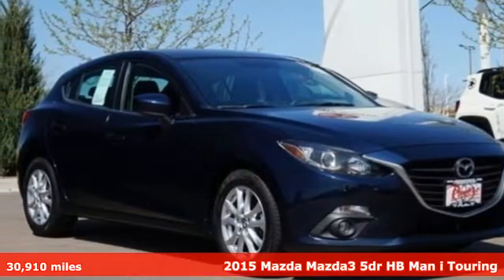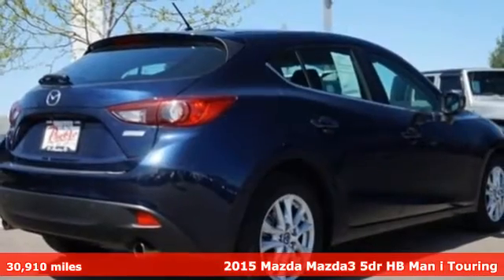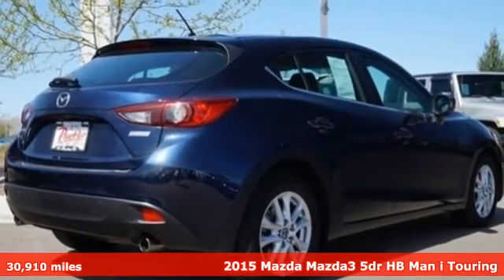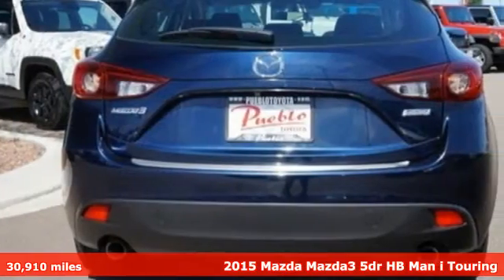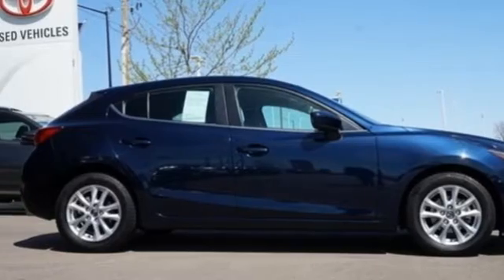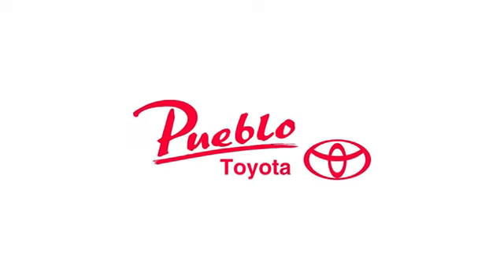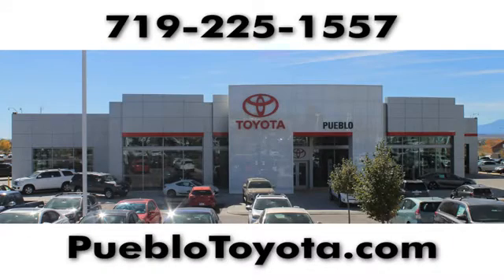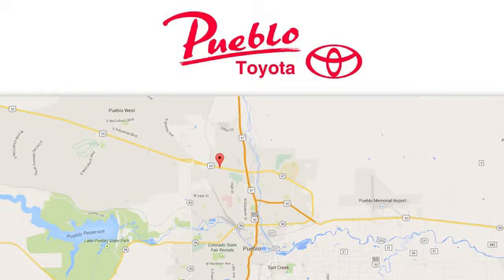Used 2015 Mazda Mazda3 Pueblo CO Colorado Springs, CO 66699A - SOLD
Year: 2015
Make: Mazda
Model: Mazda3
Trim: i Touring
Engine: 2.0L 4 cyls
Transmission: Manual 6-Speed
Color: Deep Crystal Blue Mica
Interior: Black w/Premium Cloth Seat Trim
Mileage: 30910
Stock #: 66699A
VIN: 3MZBM1L78FM193982
Recent Arrival! CARFAX One-Owner. Odometer is 4028 miles below market average!brKBB Fair Market Range Low: $14288 40/29 Highway/City MPGbrbrAwards:br * 2015 KBB.com 10 Best Sedans Under $25000 * 2015 KBB.com 10 Tech-Savviest Cars Under $20000 * 2015 KBB.com Brand Image AwardsbrReviews:brbr * In the world of compact cars the Mazda3 is the true driver's bread and butter. Available in 2 unique models including a 4-door sedan with up to an EPA-estimated 41 MPG Hwy and a 5-door hatchback with a spacious interior. From sporty wheels to its sleek clear-lens taillights Mazda3 masterfully blends function with design. Heated side mirrors unobtrusive rain-sensing windshield wipers and bright-tipped dual exhaust outlets are just some of the standard features that sit atop the stylish 18-inch alloy wheels on s Grand Touring. Mazda3's cabin was designed to excite before you even rev the engine boasting a spacious interior; stylish ergonomic seating and a dashboard full of available features including dual-zone automatic climate control and a one-touch power moonroof Keyless Entry & Start System and Welcome Lighting System heated front seats and an 6-way power adjustable driver's seat 60/40 split fold-down rear seating. Mazda's SKYACTIV-G gasoline 2.0L engine produces efficient-yet-uncompromised performance or for even more power choose the motorsports-proven 2.5L engine on 4-door and 5-door models. Both come available with 6-speed manual or 6-speed automatic transmission. Enjoy crisp immersive sound delivered through an available 9-speaker Bose Centerpoint Surround Sound System with AudioPilot ambient noise compensation technology. An available infotainment system with navigation can also connect you to Pandora Stitcher and Aha internet radio. With the available Bluetooth hands-free system with voice command making and receiving calls is as easy as pushing a button and saying hello. You can also receive and reply to text messages with 20 preload

Pueblo Toyota
2220 US-50 West
Pueblo, CO 81008

Address:
2220 US-50 West